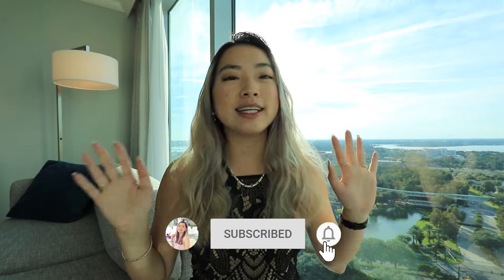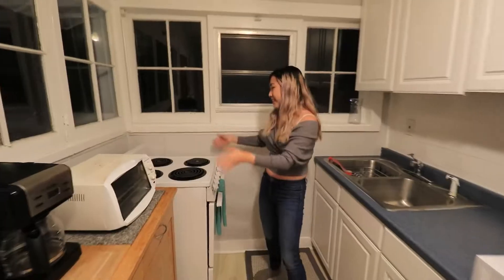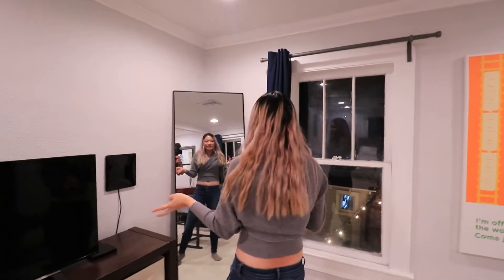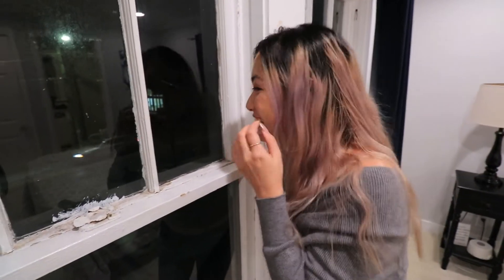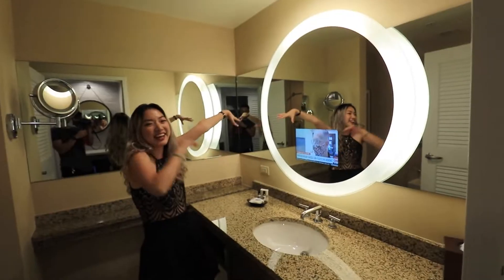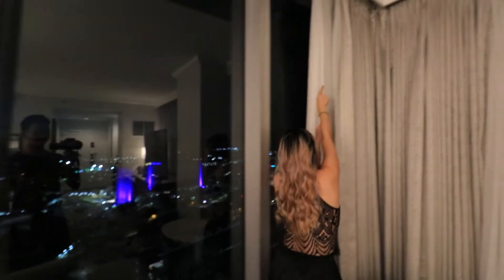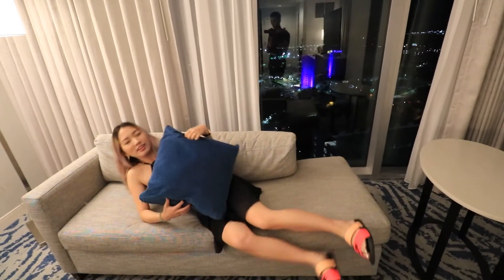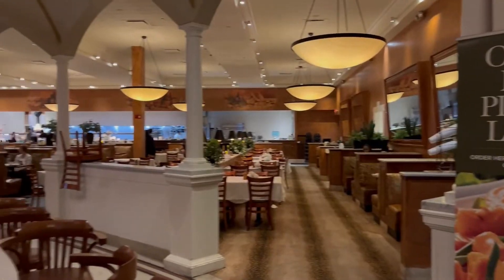ROOM TOUR in Orlando, Florida | Ivanhoe Airbnb, Hyatt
Hello everybody!

I filmed these room tours when we traveled to Orlando, Florida for a long weekend. When we travel, I’ve always liked staying at at least one airbnb because that way I get to see how it is living there. I only briefly walked you through the properties, but I didn’t go in depth for if the neighborhood is an ideal place to live long term (watch till the end to find out why “long-term”??)

Due to some privacy issues, I’m only gonna share briefly what kind of neighborhood this place is in. The airbnb is on the second/ top floor of the building; the first floor being a spa/salon business, so the owner did leave a note for their tenants to take soft steps. The neighborhood is within walking distance (1-2 blocks) to bars & restaurants and the lake Ivanhoe park. I really liked the area because it’s close to many things, but the community is up and coming. Still brewing for more fun in the future.

If you are here for the touristy stuff, Hyatt is a nice place to stay. The location is close to the mall, the ICON park, the wonderworks, convention center and 30 minutes to Disney World. I would still recommend driving to any of your destinations in the area because it is not THAT close to walk. AND! Not fun to walk. It’d be a long walk alongside hotels until you reach your tourist attraction in the area.

Hope you found this video to be useful.

Xoxo,
Mich

Yesstyle :  MEECH33R
(try to dress like a K-POP star here)

Ana Luisa : MEECHEER10
(Beautiful Gold jewelries that give back)

This Make-up Tool that Saved MY LIFE

A Fun thing I found on the Internet

Let’s connect!

If you want to PM me :’)
(YEP, that’s correct. I get that a lot)

M   Y      G   E   A   R   S

Camera BUNDLE

Magical thing to take timelapse

Microphone for the Camera

Youtube studio

00:00 Hello everyone!
00:45 Lake Ivanhoe Airbnb Room Tour
04:05 Hyatt Regency room tour
07:54 Thanks for watching!